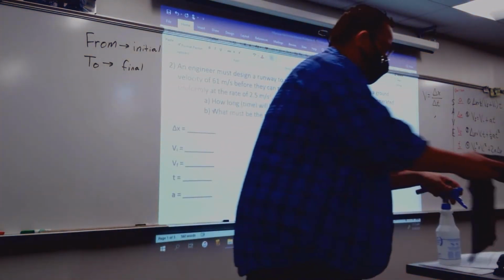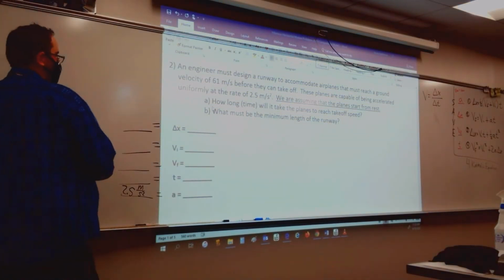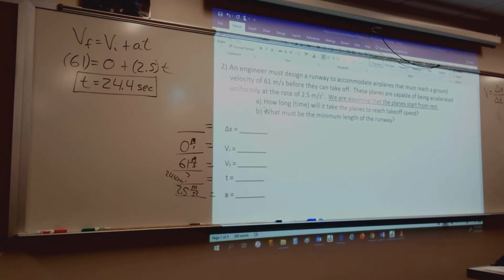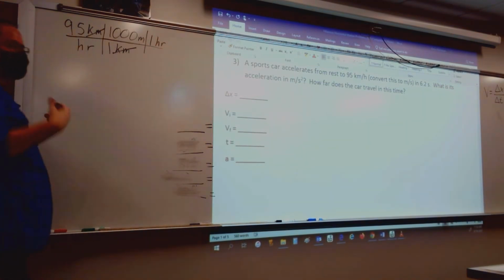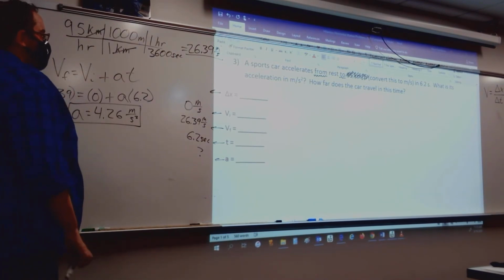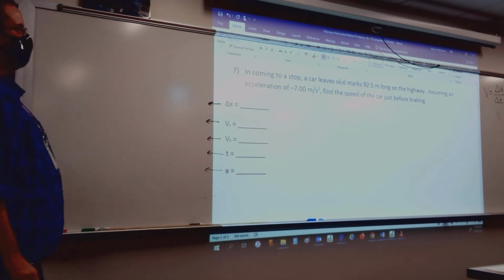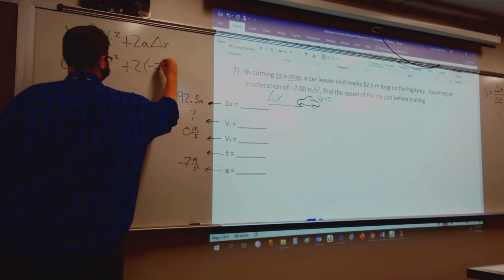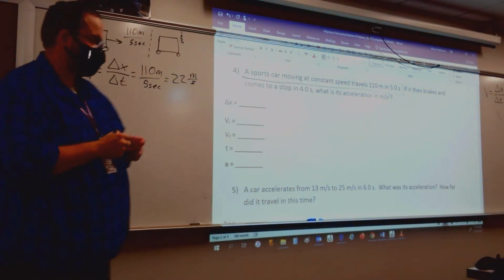Constant Acceleration - Kinematics - 8_19_20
This is a video showing in class notes for Mr. Dahlstrom's Pre-AP Physics class.  The notes cover an introduction to Constant Acceleration using the 4 Kinematic Equations.